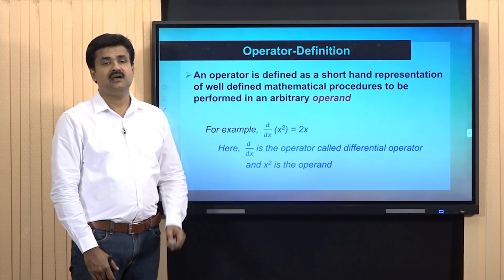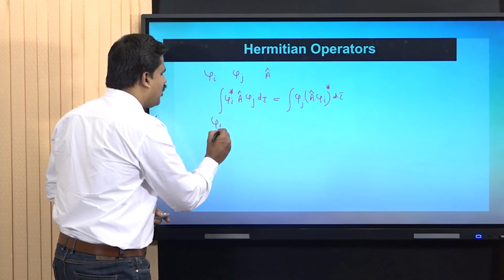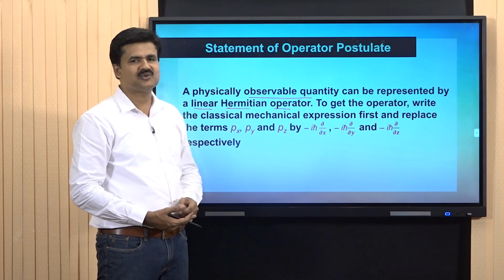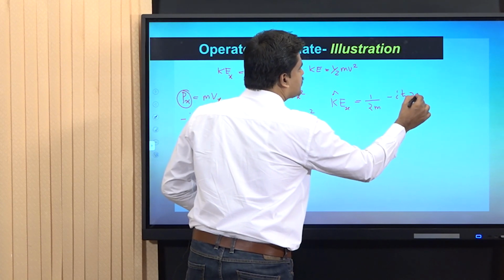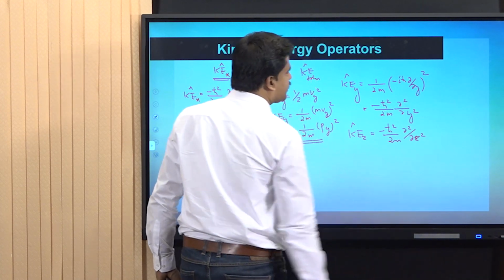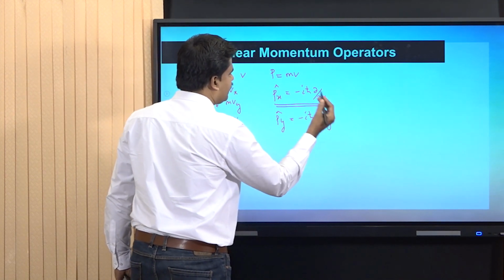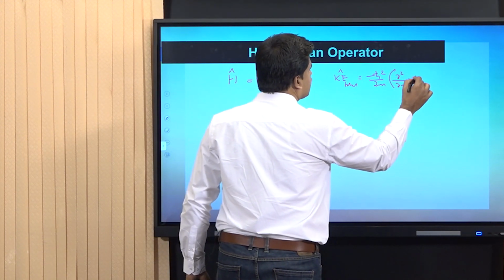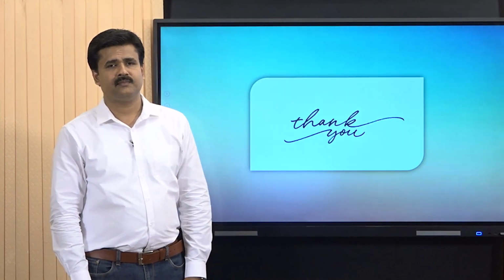Module 08 - The Operator Postulate